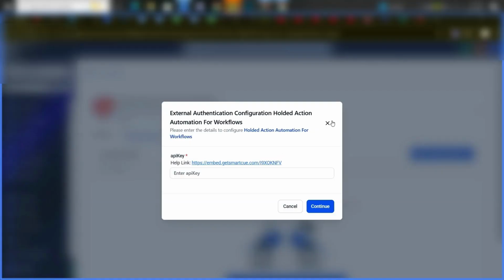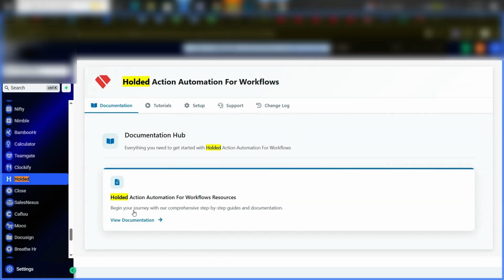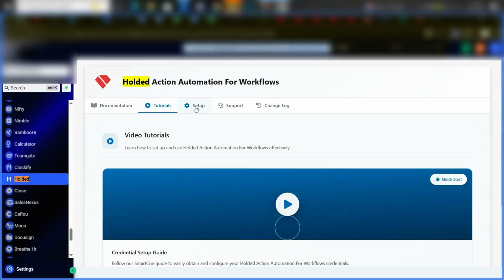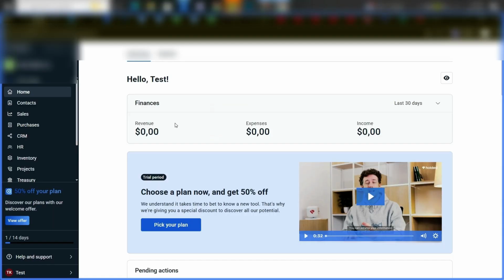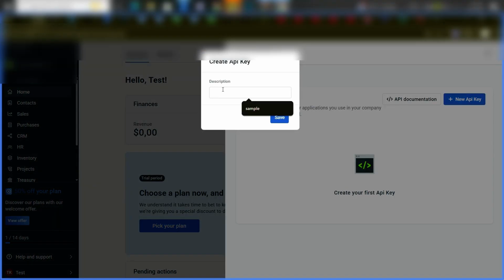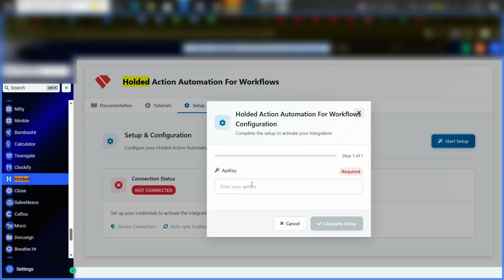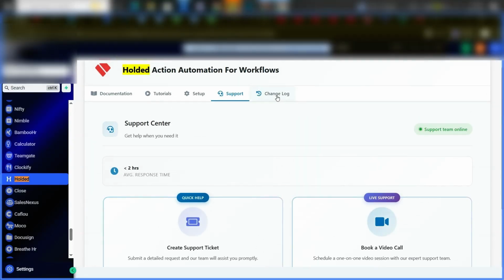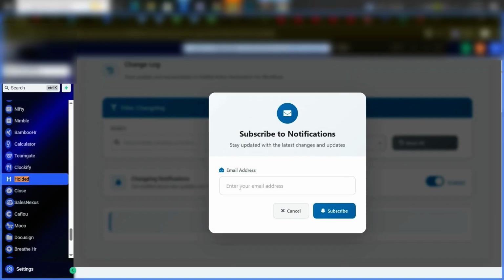Holded Actions Automation for Workflows: Full Setup Guide 🚀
In this tutorial, we’ll guide you through the process of setting up Holded Actions Automation for your workflows. You’ll learn how to access the platform, install necessary applications, and configure your settings to enhance your business management processes. By the end, you’ll be equipped to streamline your operations effectively.

How to access the Holded platform 🛠️
How to configure your settings for optimal business automation ⚙️
By the end of this tutorial, you’ll have Holded Actions Automation set up, enabling you to manage your projects, finances, and team communications more efficiently ✅.

00:00 Introduction and Installation Overview
00:09 Navigating the App Market
00:38 Setting Up Your App
00:49 Generating and Using API Keys
01:24 Support and Notifications